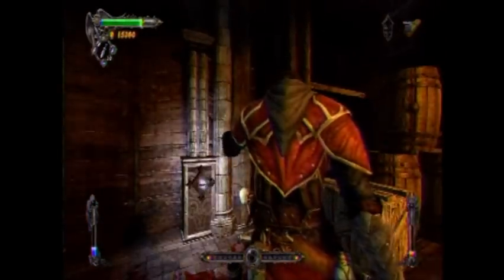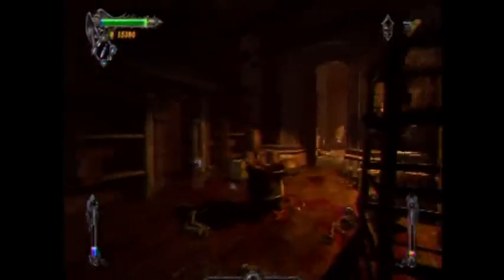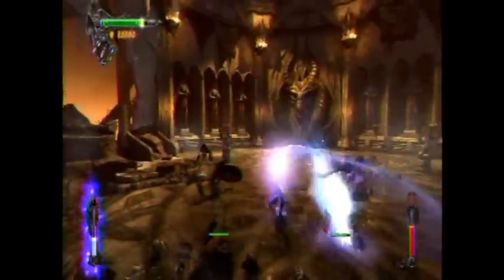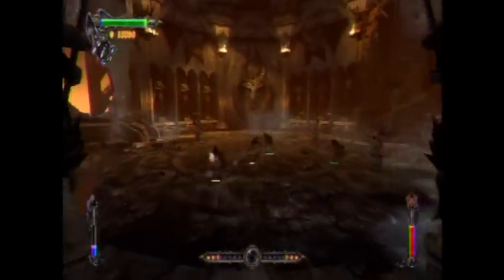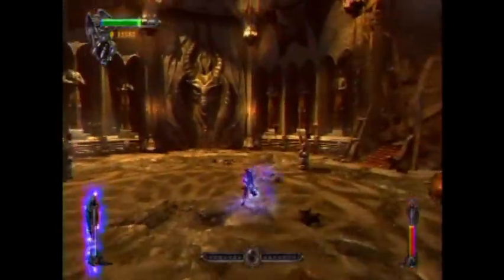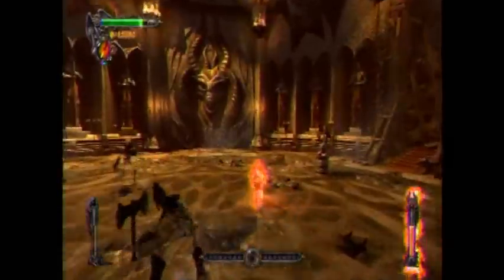Let's Play: Castlevania: Lords of Shadow [Part 41]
Refectory